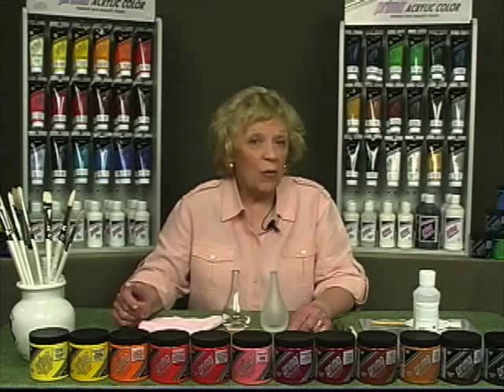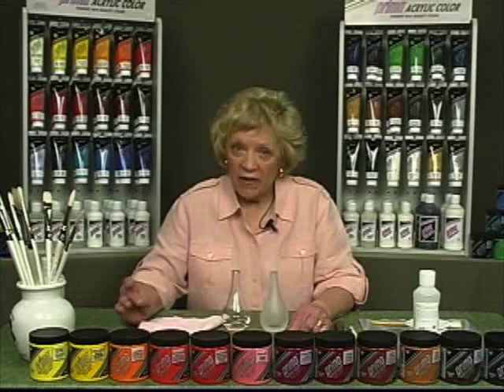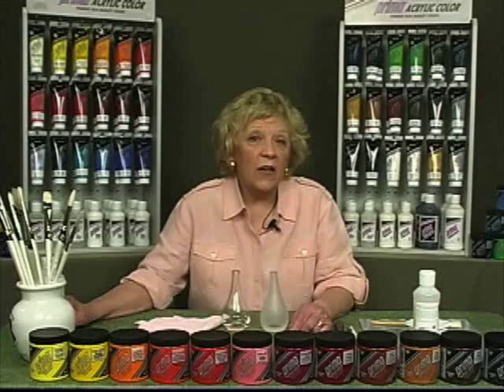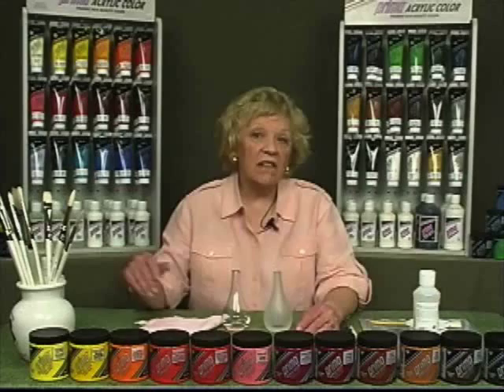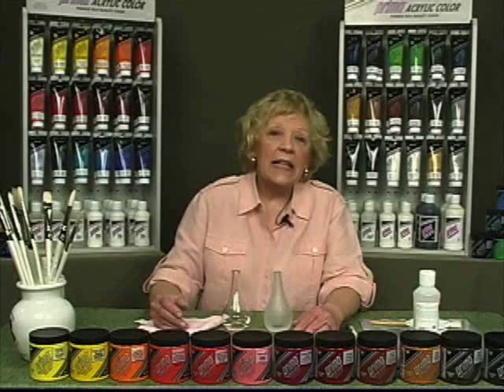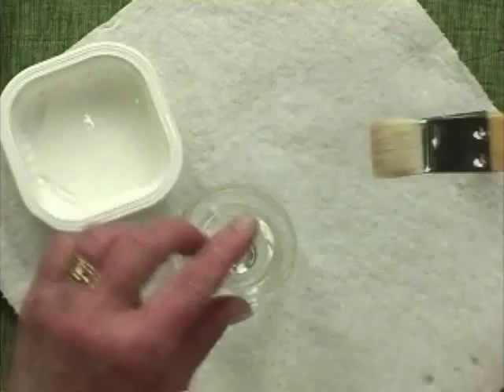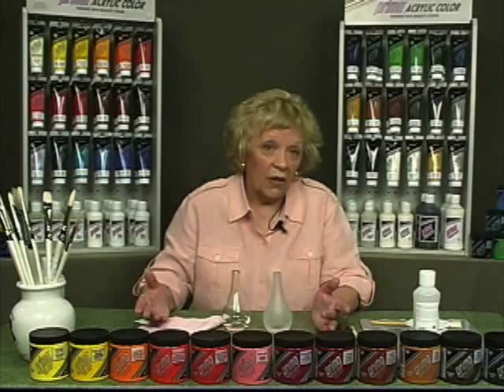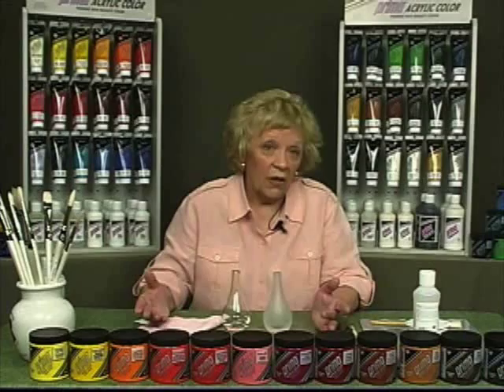Acrylic Painting Mediums and Their Uses with Peggy Harris 9/15 video by ArtistSupplySource.com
Acrylic Painting Mediums and Their Uses with Peggy Harris video by ArtistSupplySource.com

1/15: Introduction
2/15: Prima Acrylic Gesso
3/15: Prima Flow Medium for Acrylics
4/15: Prima Glazing Medium for Acrylics
5/15: Prima Glazing & Retarder Medium for Acrylics
6/15: Prima Extender Gels for Acrylics
7/15: Prima Retarder Gel for Acrylics
8/15: Prima Fabric Medium for Acrylics
9/15: Prima Glass and Tile Medium for Acrylics
10/15: Prima Crackle Medium for Acrylics
11/15: Prima Modeling Paste for Acrylics
12/15: Prima Pumice Stone Coarse for Acrylics
13/15: Prima Gloss Varnish for Acrylics
14/15: Prima Brush Cleaner for Acrylics
15/15: Recap & Final Thoughts from Peggy Harris